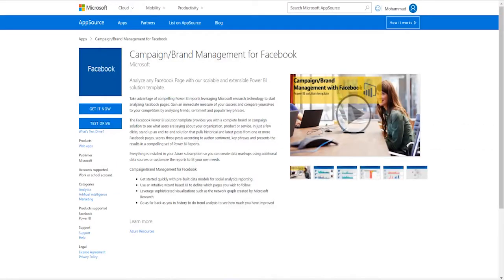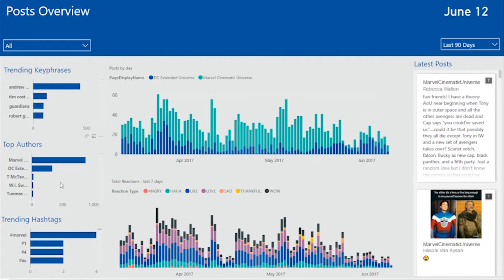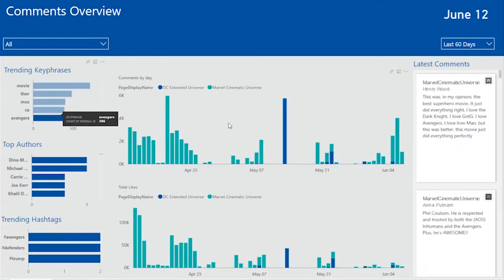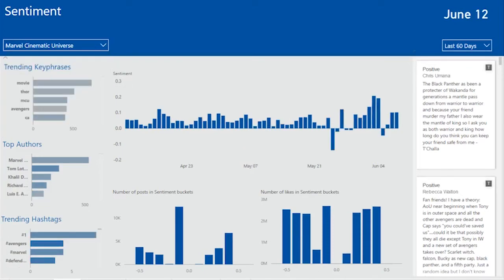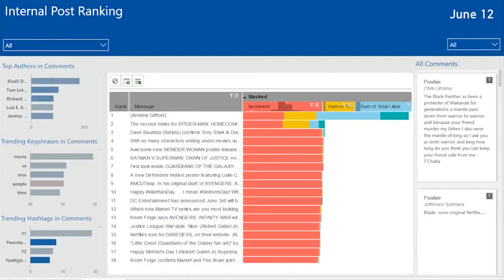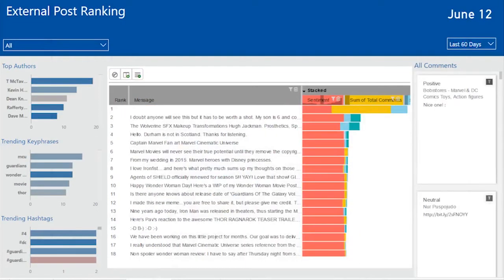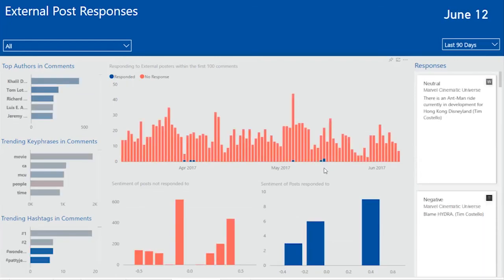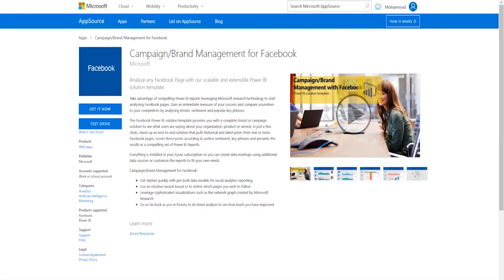Campaign/Brand Management with Facebook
Analyze any Facebook Page with our scalable and extensible Power BI solution template.